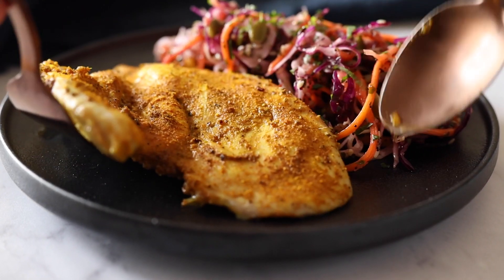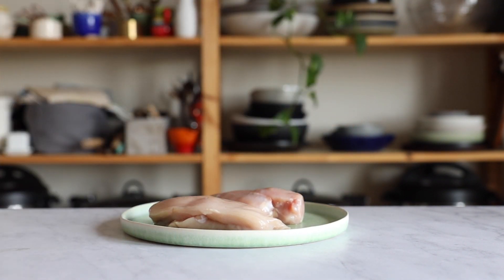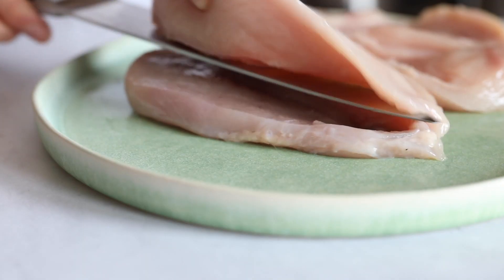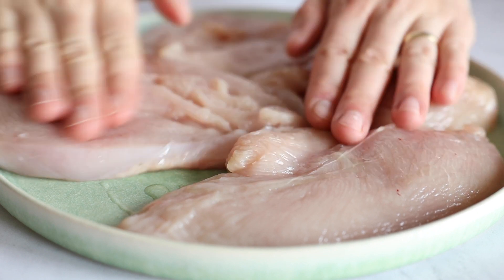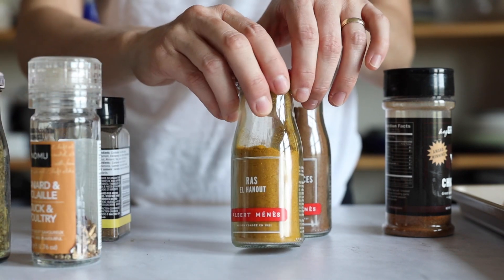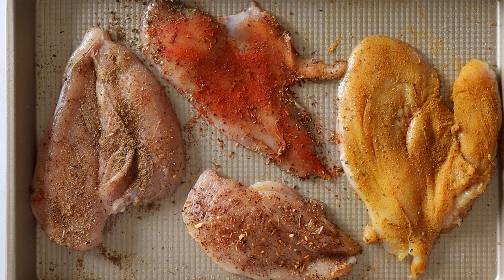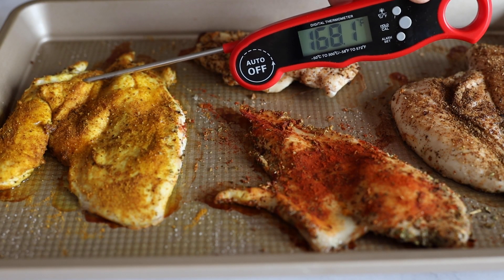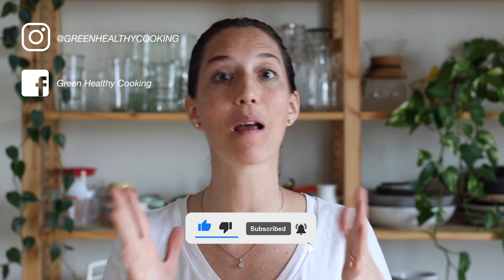10-Minute Baked Chicken Breast | super juicy and flavorful!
This is the fastest way to make juicy baked chicken breast in the oven. 10 minutes of prep work, 10 minutes of baking. Perfect chicken breast every time!